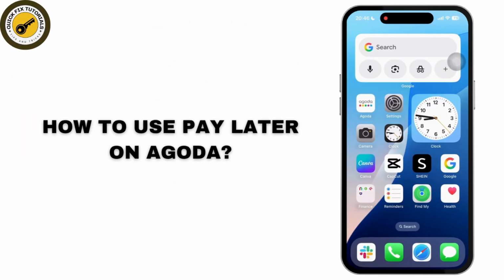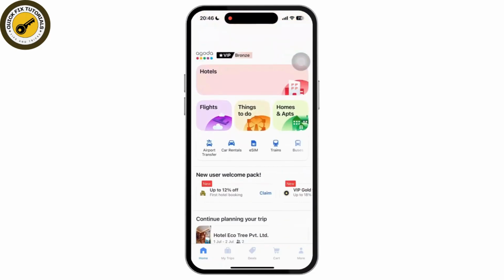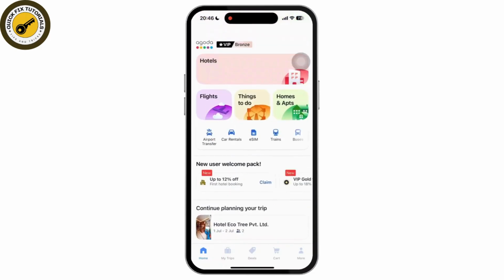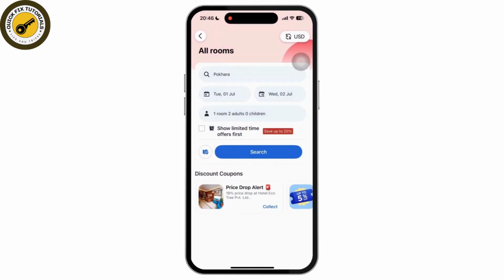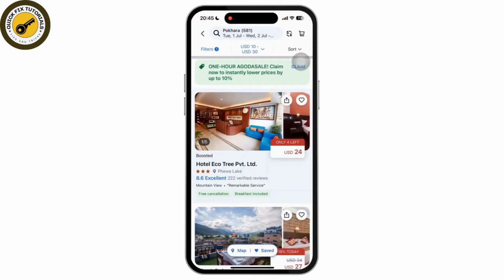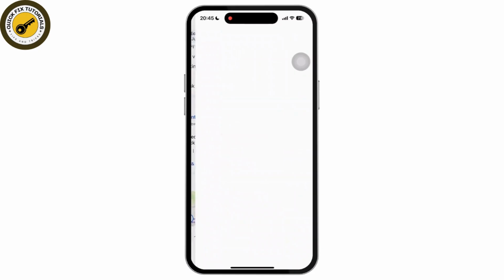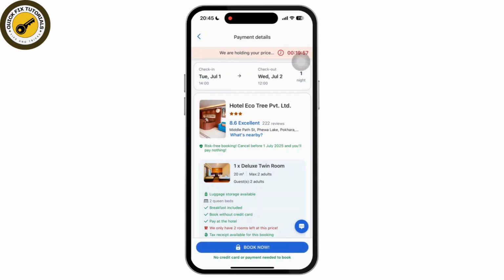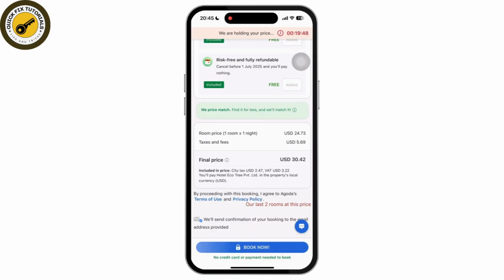How to Use Pay Later on Agoda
How to Use Pay Later on Agoda (2025)! Want to book your next hotel on Agoda without paying upfront? This video will guide you through the steps to use the Pay Later option on Agoda quickly and easily. Whether you're asking, "How do I use Pay Later on Agoda?" or need help with the booking process, this tutorial has you covered. Learn how to select the Pay Later option, manage your reservation, and enjoy all the benefits. Watch now to see how you can use Pay Later on Agoda today!

Timestamps:

00:00 How to Use Pay Later on Agoda

00:10 How Do I Use Pay Later on Agoda?